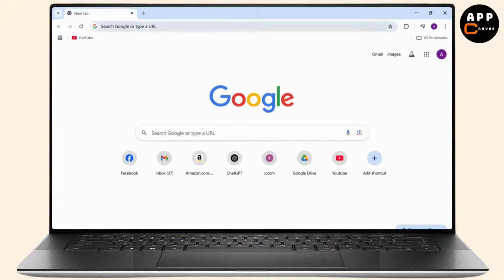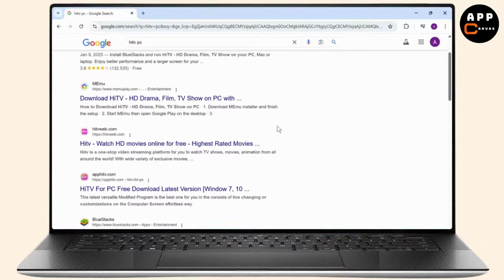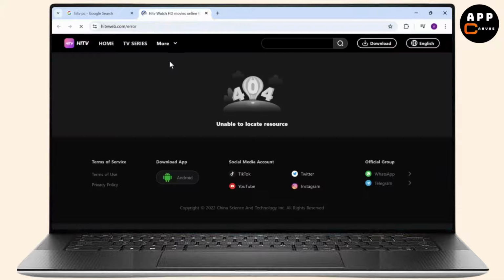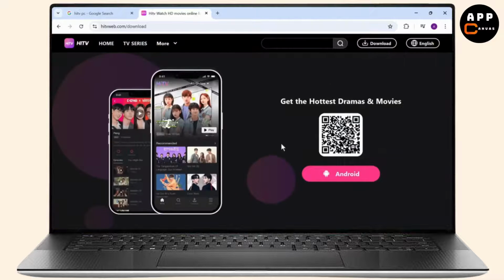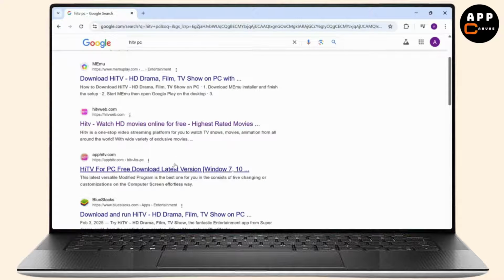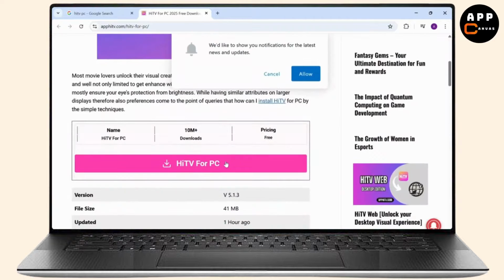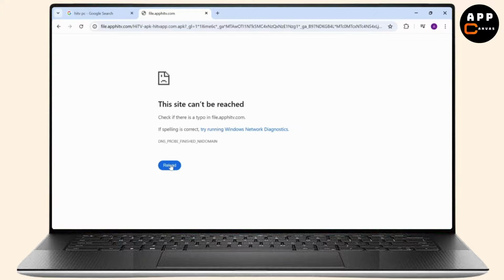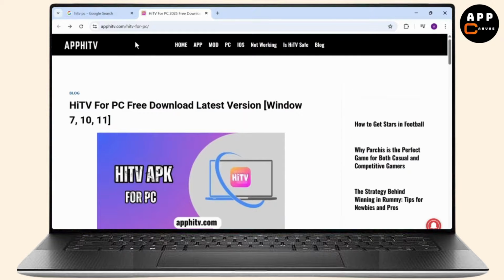How to Download and Install HITV App on Laptop or PC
Learn how to easily download and install the HITV app on your laptop or PC in this step-by-step tutorial. Whether you're looking to install apps on your Windows 10 laptop or need to set up the Google Play Store on your PC, this video has you covered!

In this video, you'll discover how to download apps on your laptop, including how to install the Google Play Store and download Android apps on PC. You'll also get tips on how to download apps on Windows 10 and set up your device to start using your favorite apps.

Timestamps:
0:00 Introduction
0:20 Step 1: Setting up Your PC for App Installation
0:45 Step 2: Installing Google Play Store on Your Laptop
1:15 Step 3: Downloading and Installing HITV App